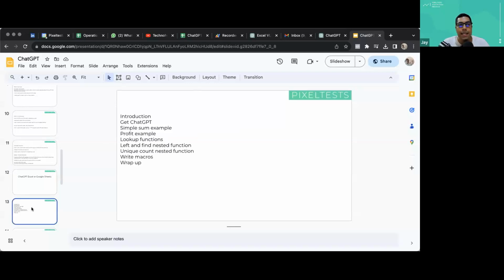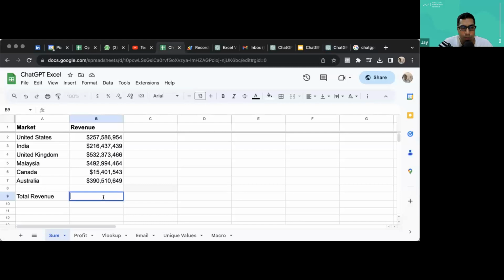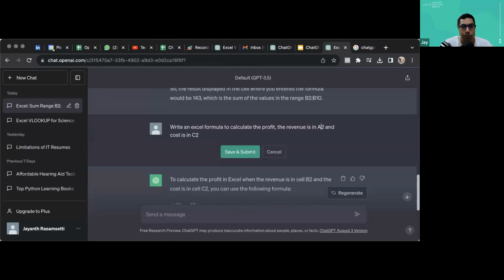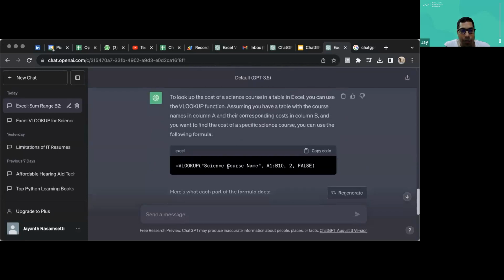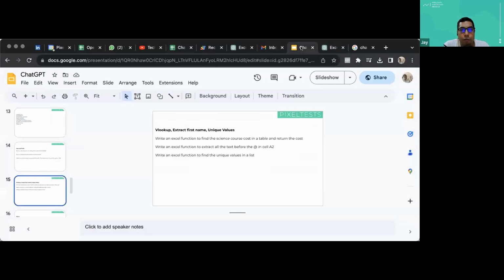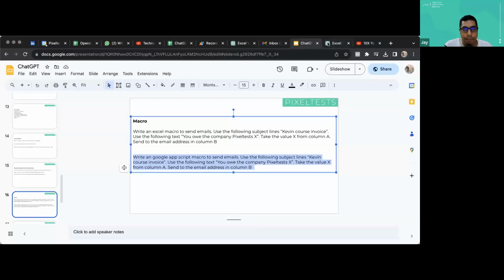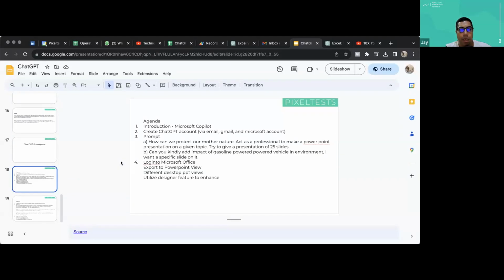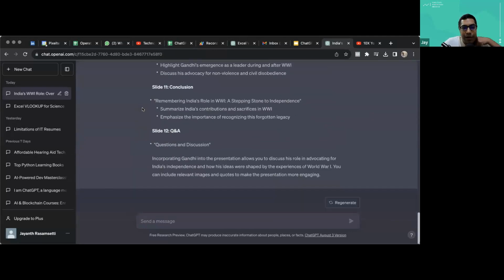10X Your Excel Skills with ChatGPT 🚀